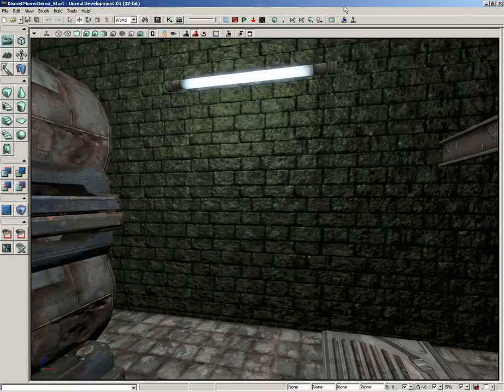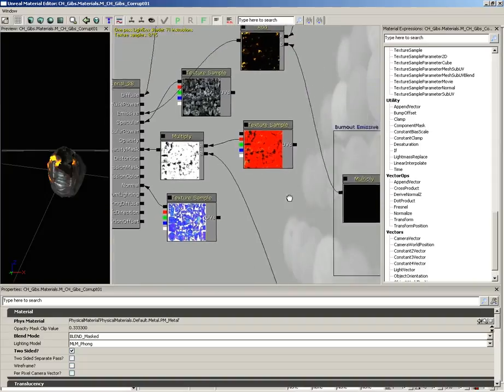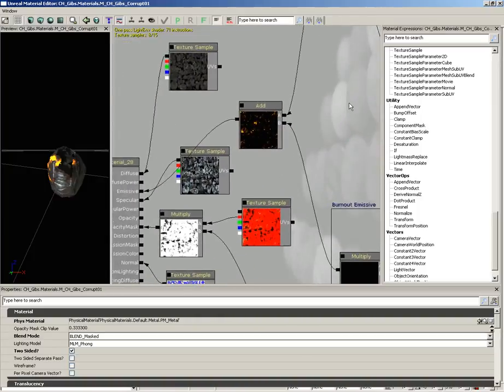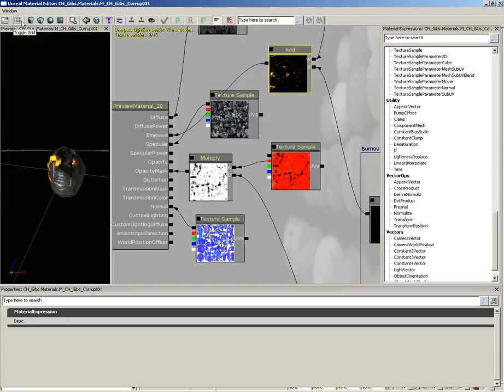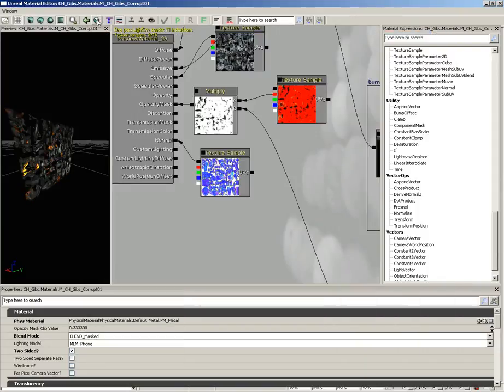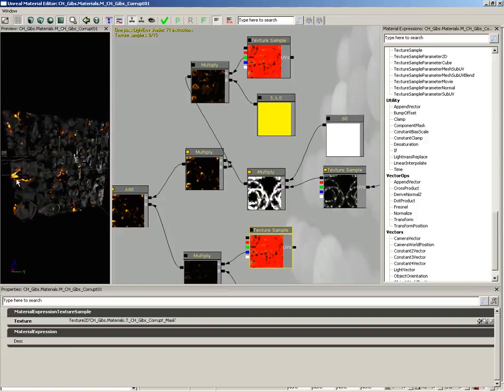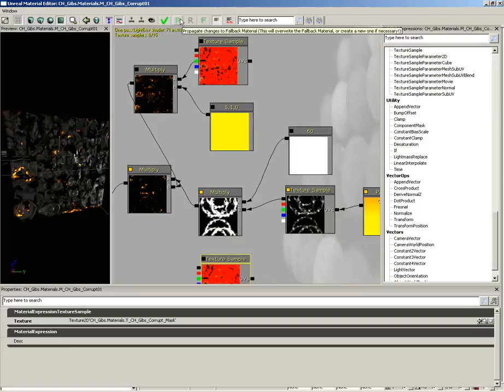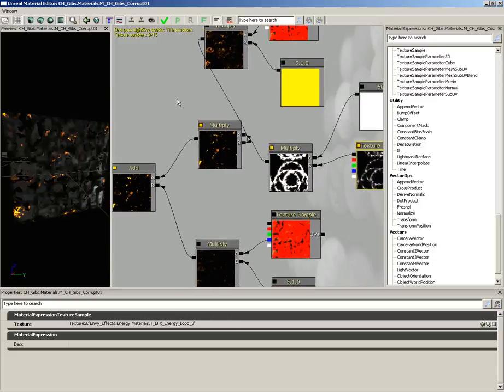06 - Materials 001 - Material Editor UI